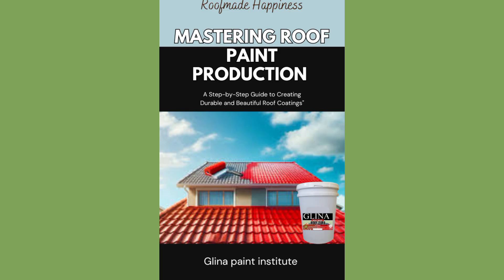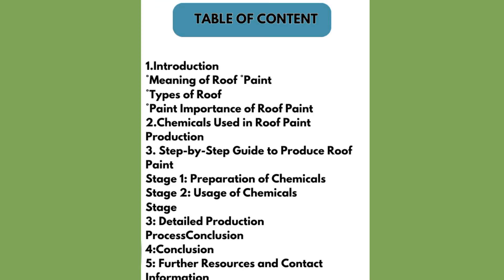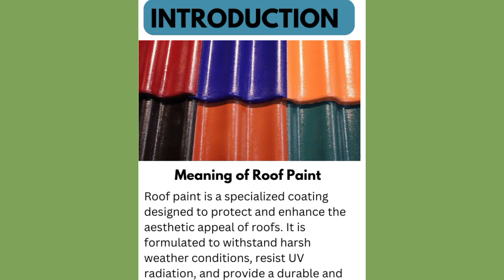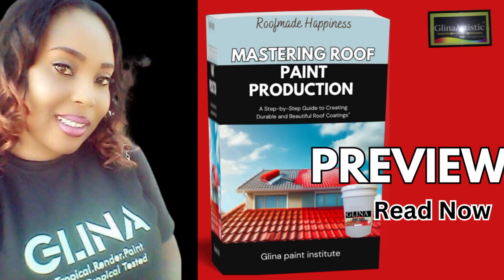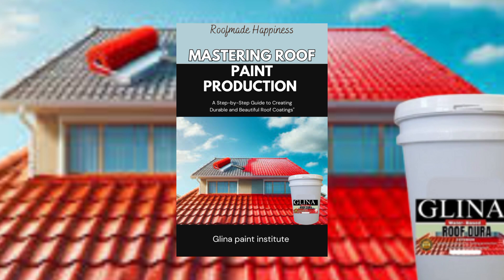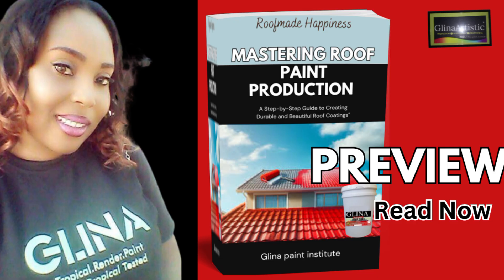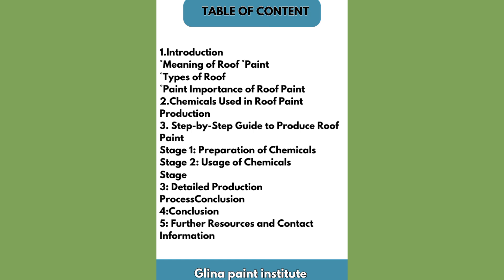New Method : Expert Formula Acrylic Roof Paint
Welcome back to GlinaArtistic! In today's video, we're diving into the fascinating world of roof paint production. Whether you're a DIY enthusiast or looking to start your own paint manufacturing business, this step-by-step guide will walk you through everything you need to know to create high-quality roof paint

In This Video, You'll Learn:

- The essential chemicals needed for roof paint production

- The importance and types of roof paint

- A detailed, step-by-step process for making roof paint

- Pro tips for achieving the best results

What You'll Need:

 Clean Water

Titanium Dioxide

Color Pigments

Aluminum Silicate

Genepur

Defoamer

Acticide

Natrosol

Acrylic

Step-by-Step Process:

1 Measuring and mixing the base chemicals

2.Adding and blending the pigments

3. Ensuring the right consistency and durability

4. Tips for proper application and storage

Resources: Get Roof paint Ebook

Join Our Training: 10 Days Paint Maker Training